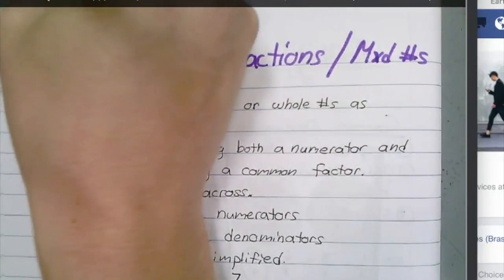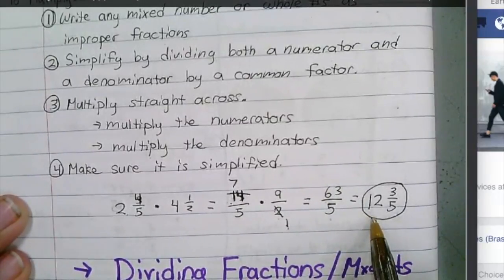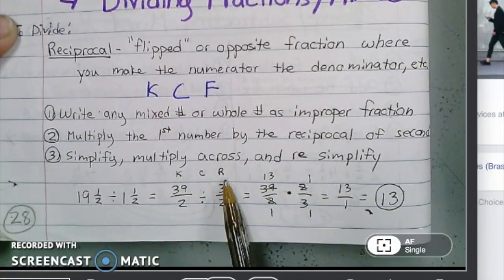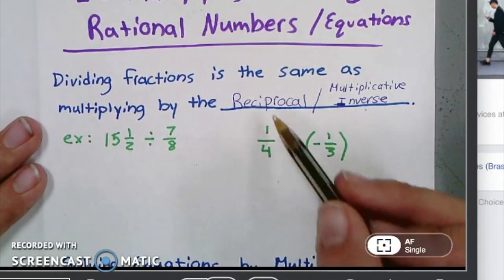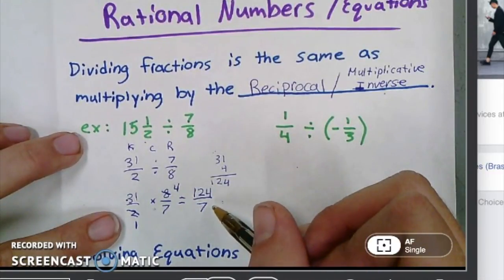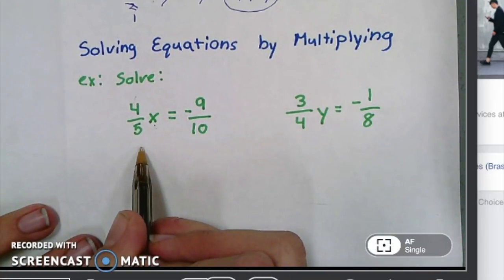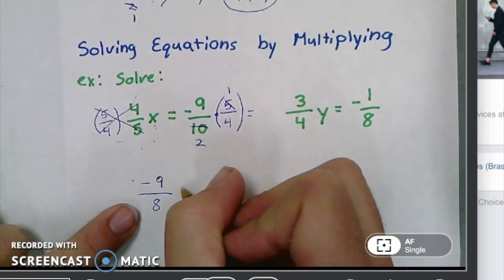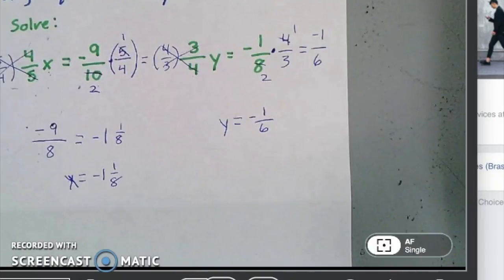C3 2-5 Multiplying & Dividing Rational Numbers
This video is about C3 2-5 Multiplying & Dividing Rational Numbers